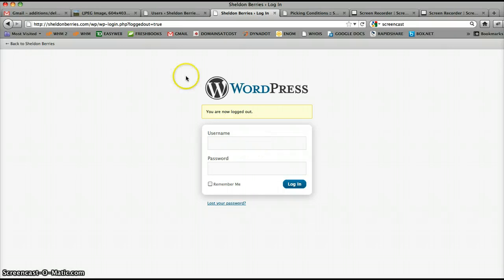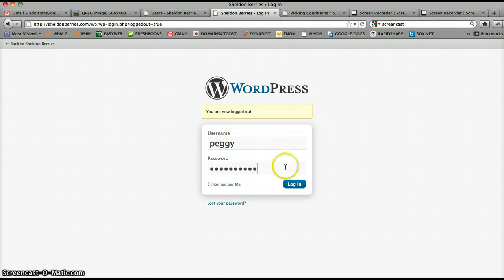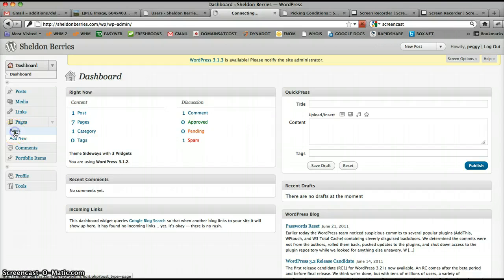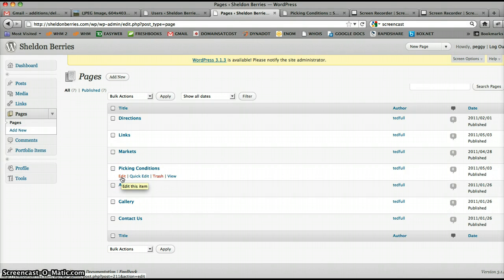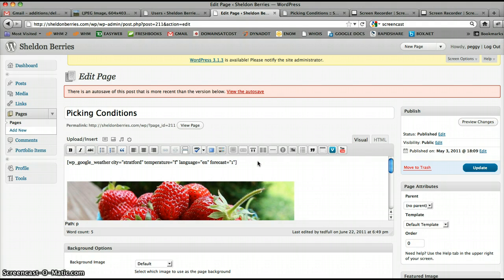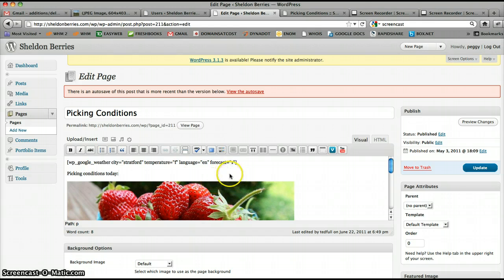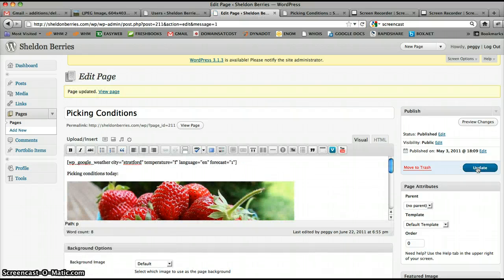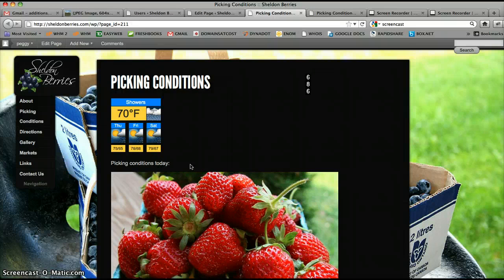Update Sheldon Berries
How to update sheldon berries